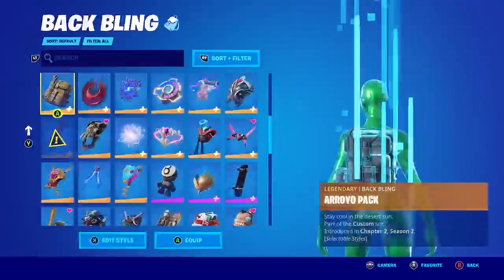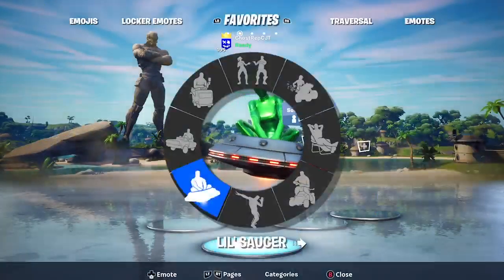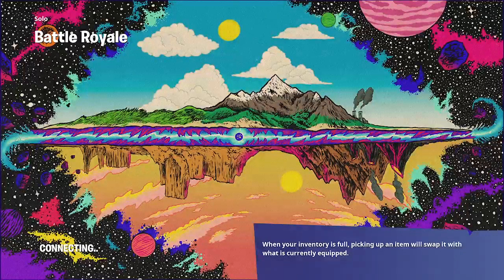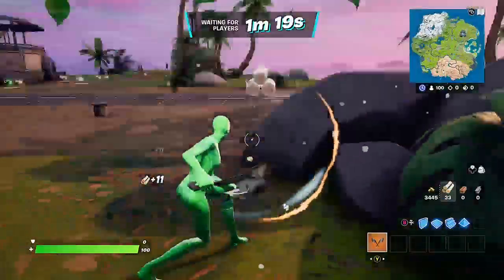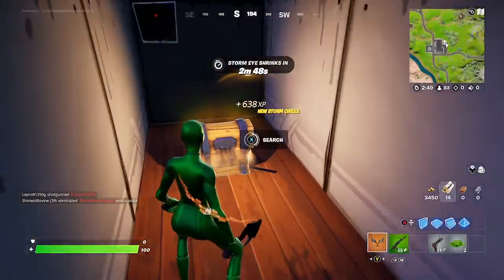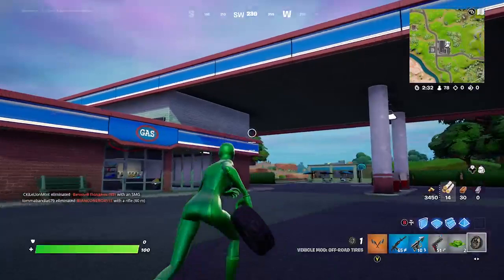Bush camping memes in chapter3 (FORTNITE)